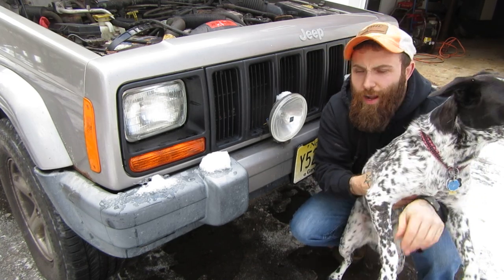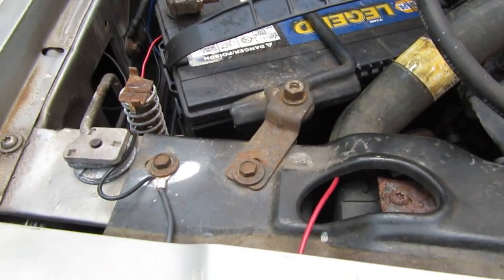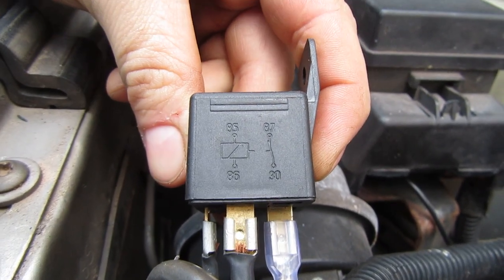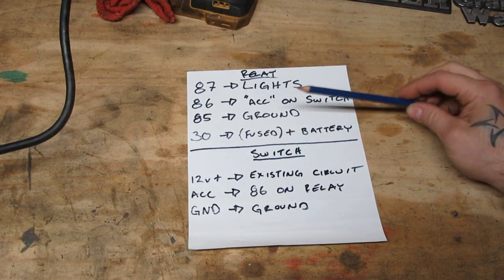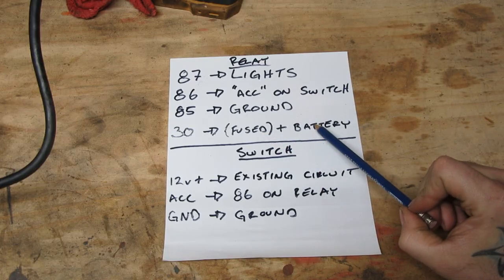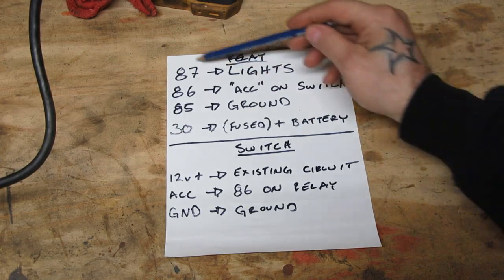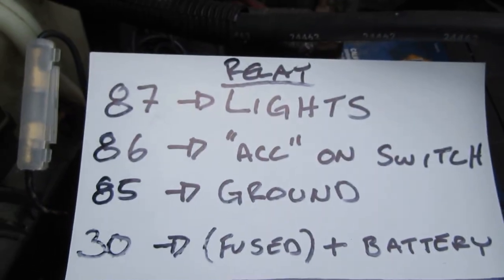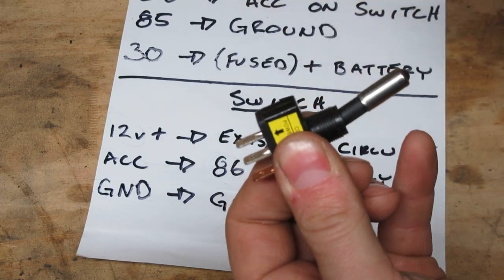How to WIRE A RELAY to a switched circuit for auxiliary lights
How to wire aux lights, fog lights, LED lights, light bar or anything else to a switched circuit in your vehicle the RIGHT way.. with a relay.